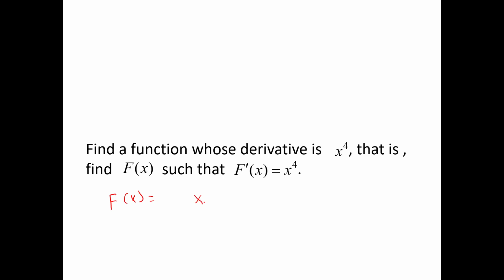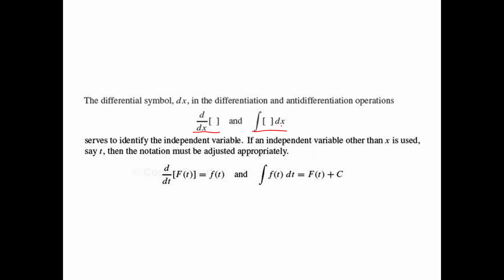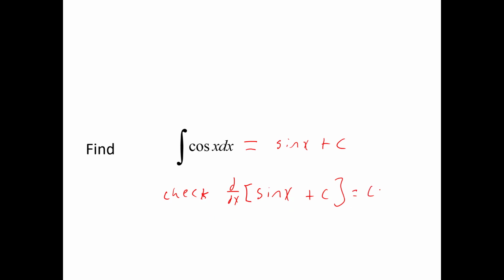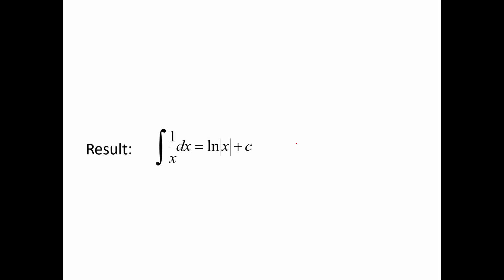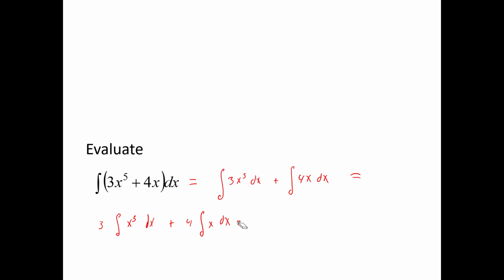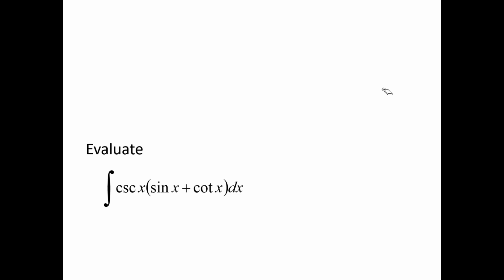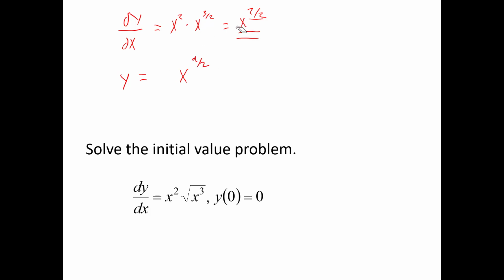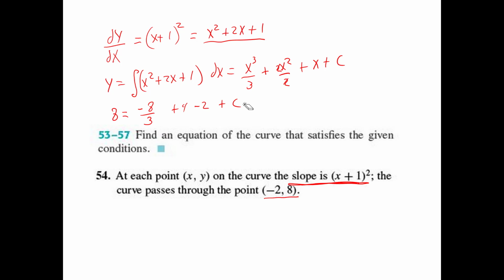Math 5a section 5 2